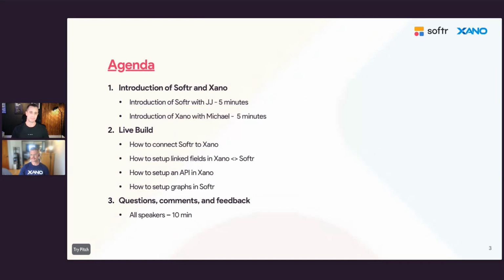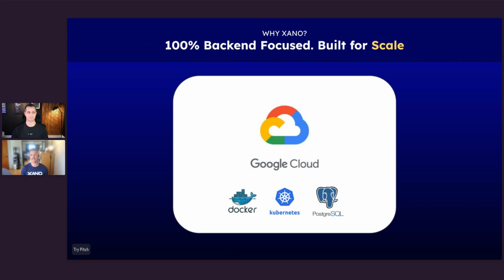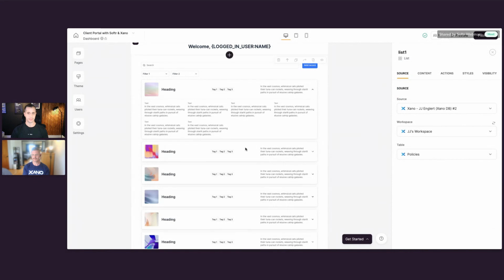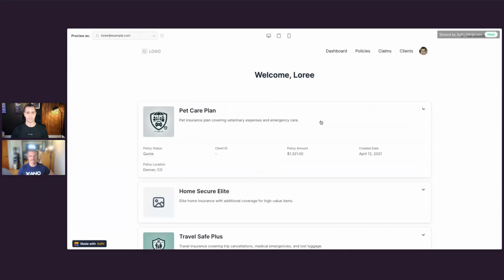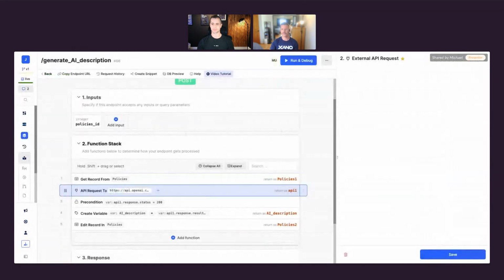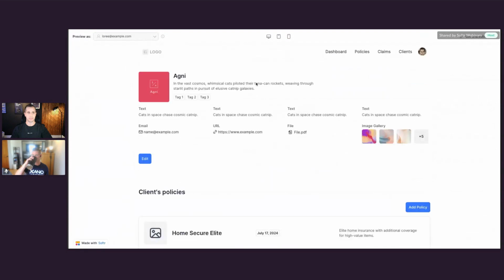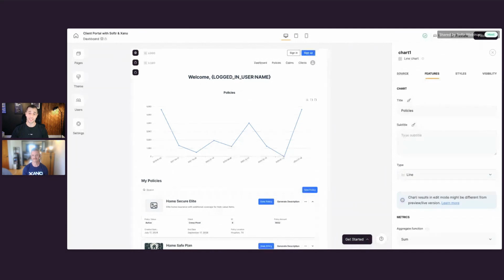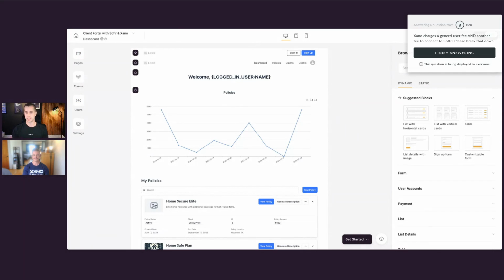Creating a Client Portal with Softr and Xano Integration | Live Build and AI Automation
Join us for an exciting session where JJ from Softr and Michael from Xano team up to build a powerful client portal using Softr and Xano. Learn how to integrate Softr and Xano, make API calls, automate tasks with AI, and visualize data efficiently. We dive into setting up the backend, constructing the frontend, and creating dynamic features such as generating AI-driven policy descriptions and building graphs. This comprehensive webinar offers insights into leveraging no-code tools for scalable and secure solutions.

Update 11/26/2024: Xano & Softr promotion is no longer available.

⏰ TIMESTAMPS:
00:00 Welcome and Introductions
00:27 Audience Engagement and Polls
01:09 Event Overview and Promo Details
03:03 Meet the Hosts
04:15 Agenda and Live Build Introduction
14:58 Connecting Softr and Zaino
27:13 Editing Policies with Built-in Pop-ups
27:49 Using the Generate Description Button
28:58 API Integration with OpenAI
38:03 Creating and Managing Policies
42:35 Importing Data from Airtable to Xano
43:47 Adding Graphs to Visualize Data
47:35 Q&A Session
49:30 User Roles and Data Restrictions
52:06 Conclusion and Promo Details

About Xano:
Xano is dedicated to empowering individuals to create scalable, world-class software. By providing tools and resources, Xano aims to make software development accessible to everyone, regardless of technical expertise.